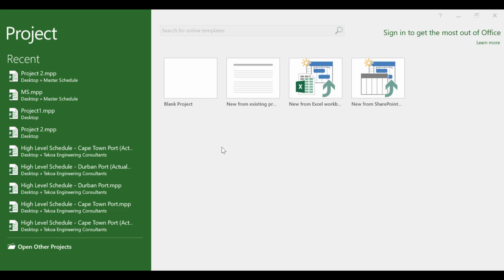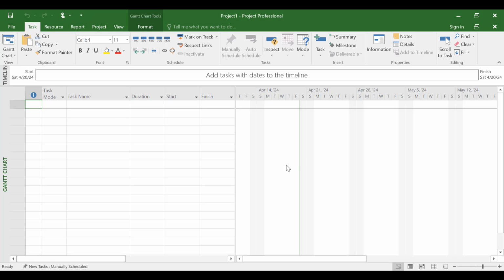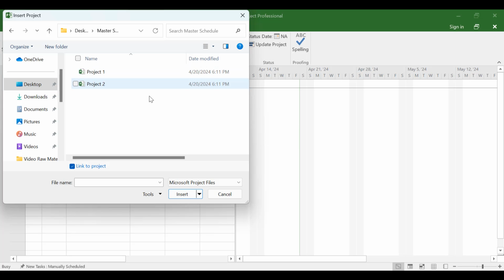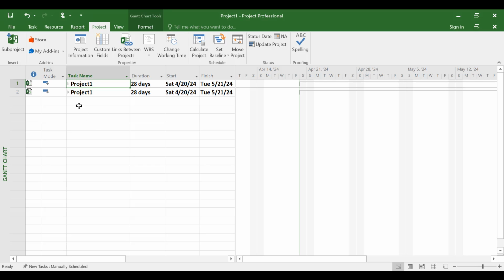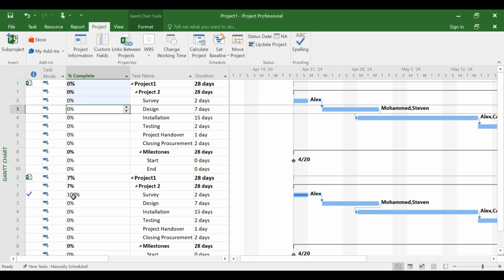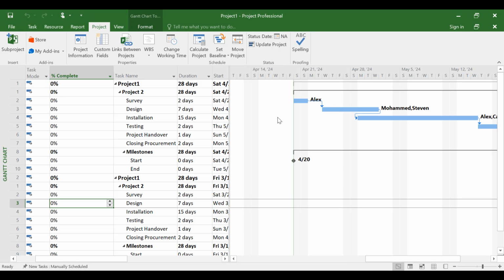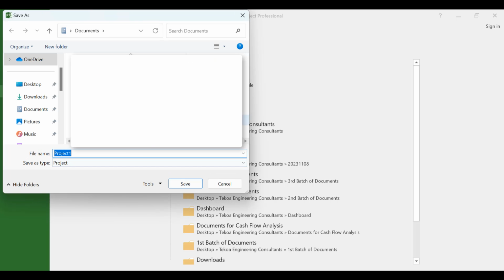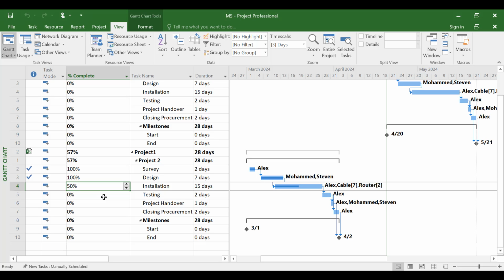Master Schedules in Microsoft Project: A Comprehensive Guide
Learn how to create and manage master schedules effectively in Microsoft Project. This step-by-step tutorial covers everything from setting up dependencies to managing resources, helping you streamline your project management process. For more about Microsoft Project visit the playlist below:

To support us:
The chapters in this video are:
0:00 What is a Master Schedule
0:46 Opening Microsoft Project
1:48 Adding Subprojects to the Ms. Project File
2:45 Making Changes to the Master Schedule
3:32 Making Changes to Subproject
5:07 Wrapping Up